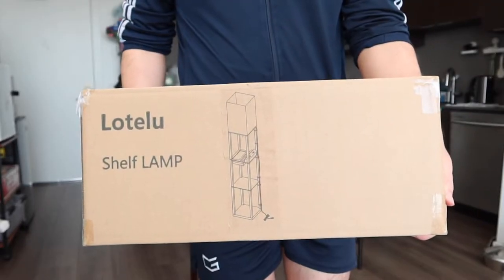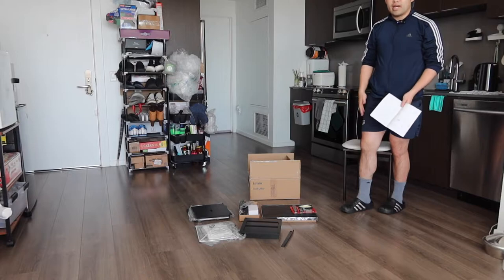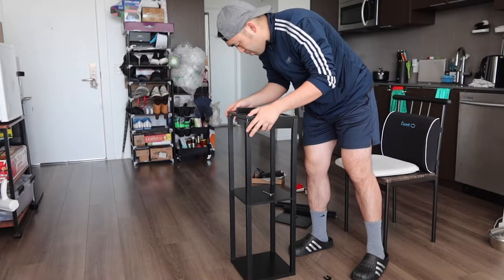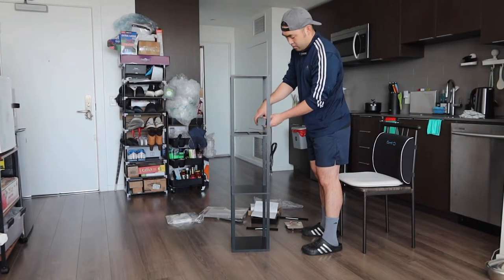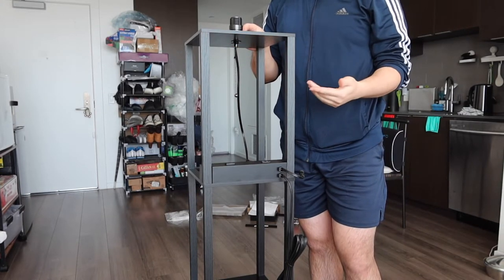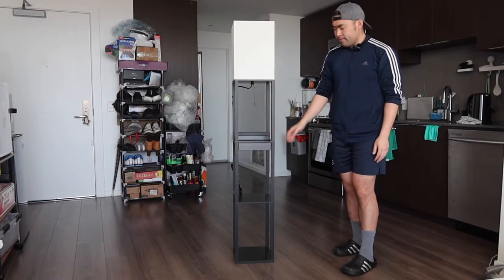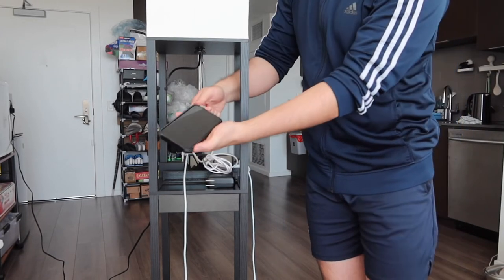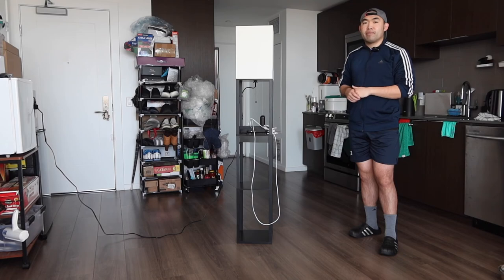Should You Buy? Lotelu Shelf Lamp with Drawer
Are you looking for the best floor lamp that you can use as a shelf and has charging output to charge your devices and have a drawer to hold maybe your remotes? Check out the video to find out if this product is for you!

If you want:
Lotelu Shelf Lamp with Drawer